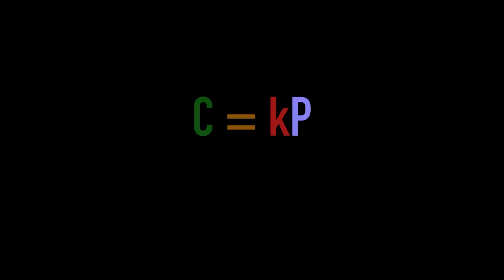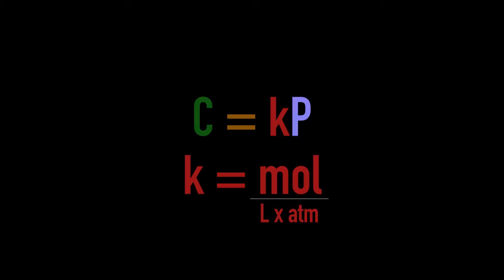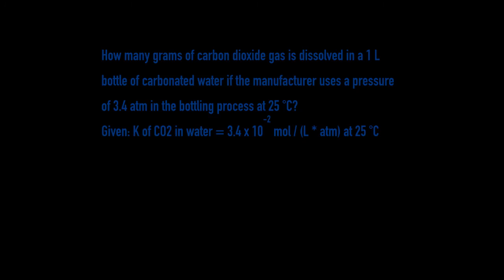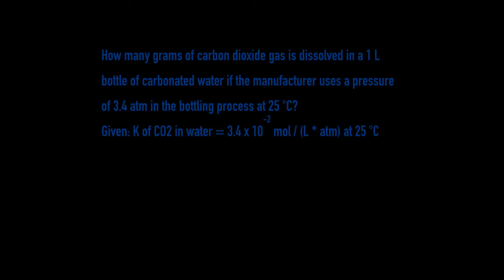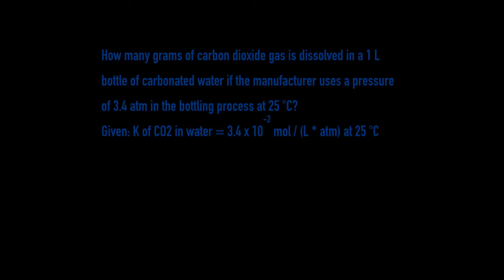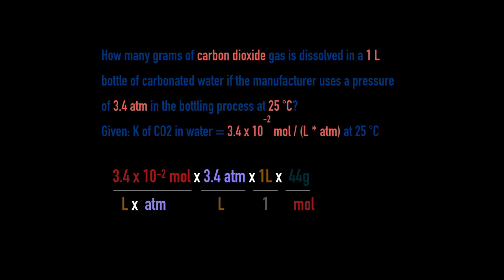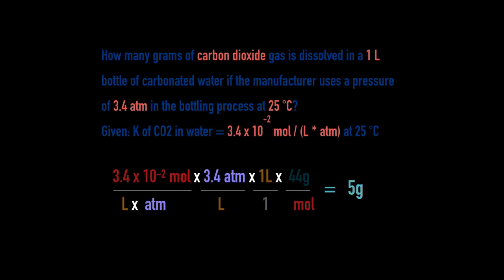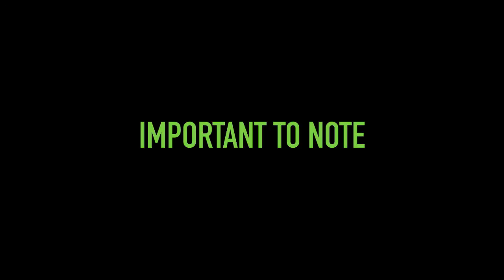A3Academy: Henry's Law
Pete discusses Henry's Law, partial pressures, and ideal solutions. And as always, "The more you know the better you are."